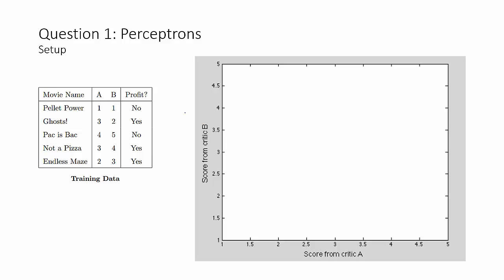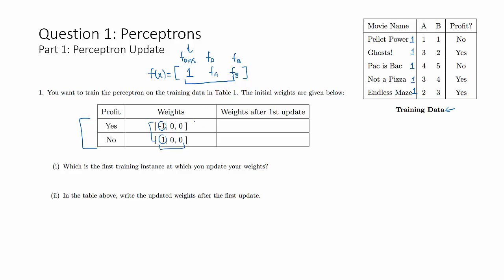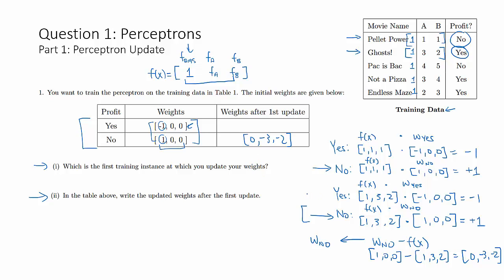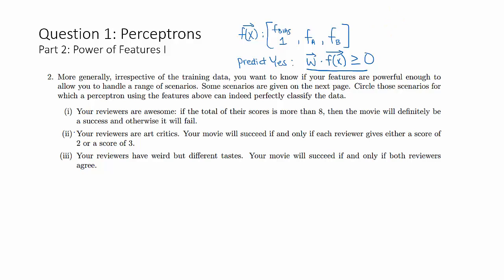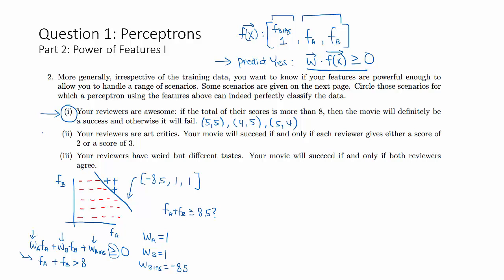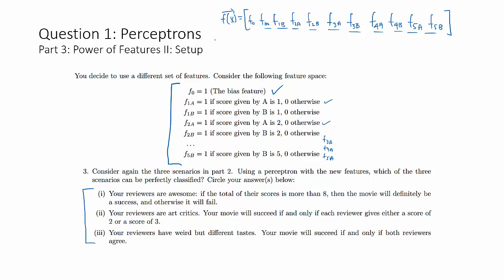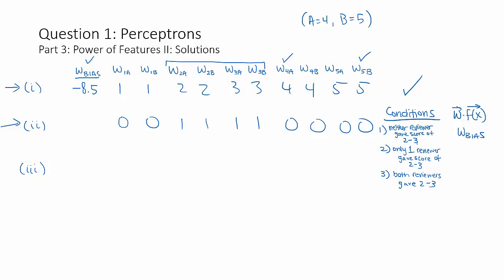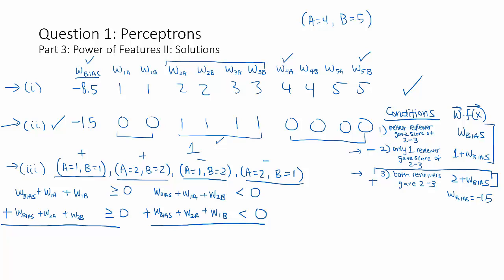Section 9 Handout Solutions: Perceptrons